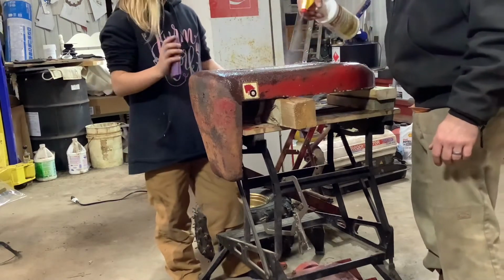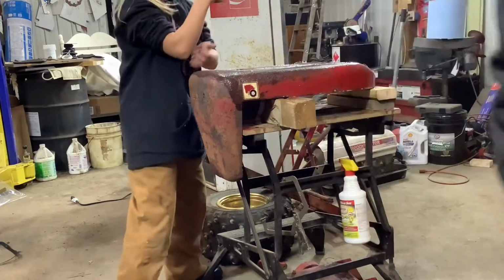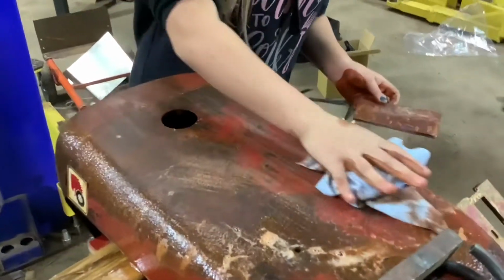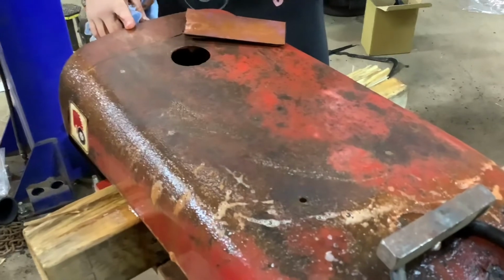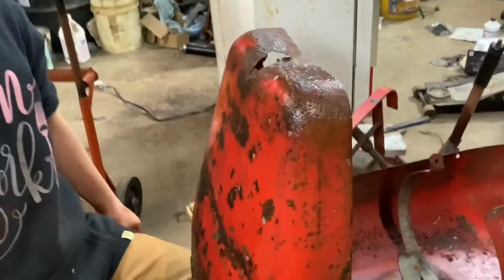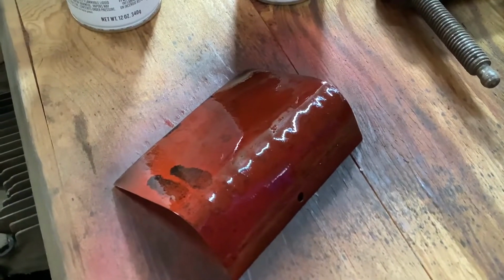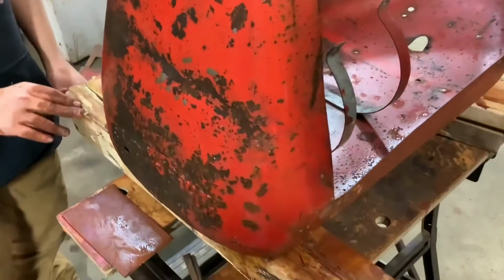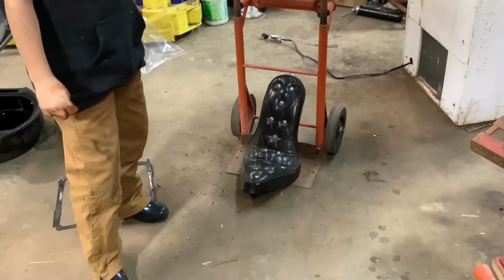“The Twins” - RJ58 Wheel Horse Project! | Part 2: Hood Work!